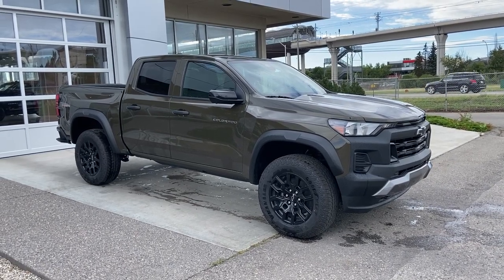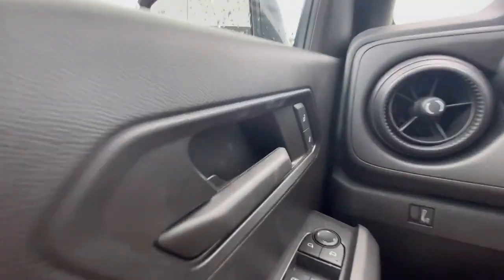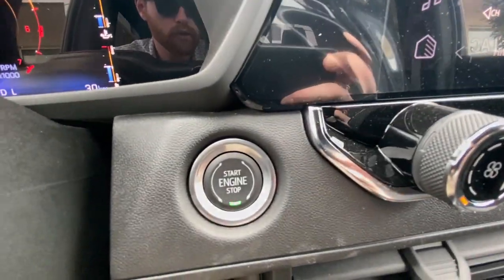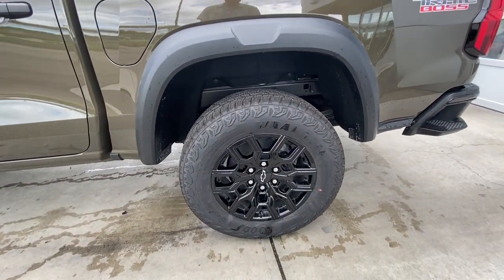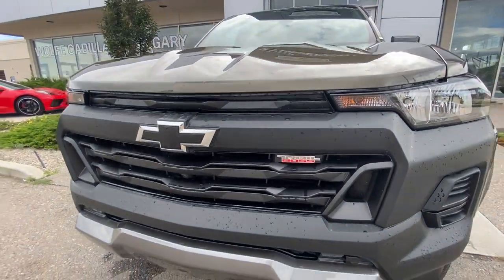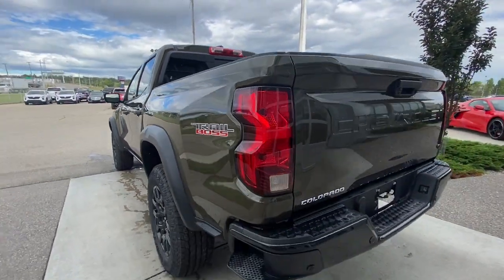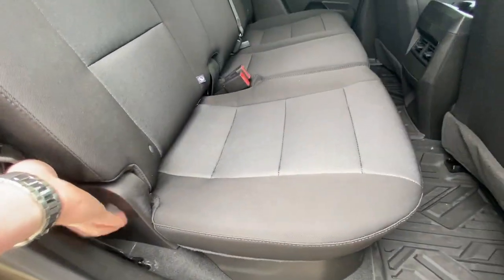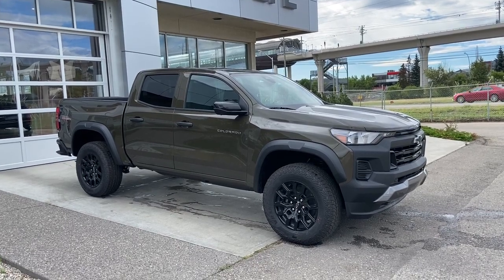Brown 2023 Chevrolet Colorado Trail Boss Review Calgary Alberta - Wolfe Calgary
The all-new 2023 Chevrolet Colorado Trail Boss is a great utility truck that can offer 4-wheel drive, 2-inch factory lift kit, 3-inch wider track width and the all-new 2.7L turbo engine, and an 8-speed automatic transmission. The Colorado offers 18-inch alloy wheels with 32-inch tires. The rear bumper sports a step to make access into the box easy. Equipped with a spacious cabin that offers bucket front seats, and standard options including power windows, power locks, power mirrors, cruise control, and automatic headlamps. The media zone is fun and intuitive, including options such as OnStar, rear-view camera, radio, and standard apple car-play and android auto for your phone. With over 300hp and 390-lb-ft this work trim Colorado Trail Boss is ready to work or play!